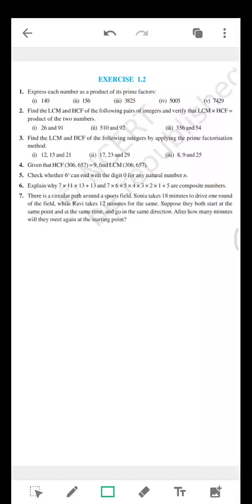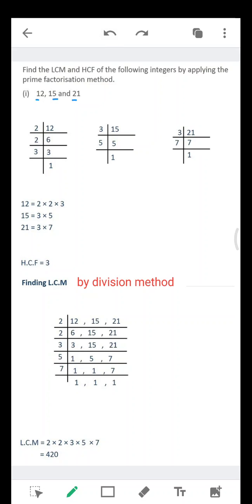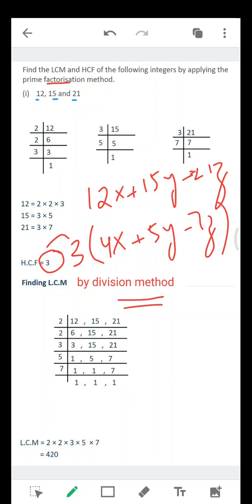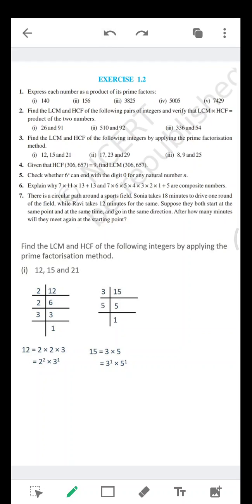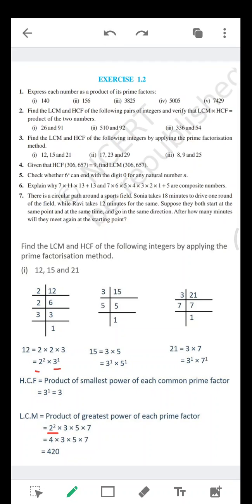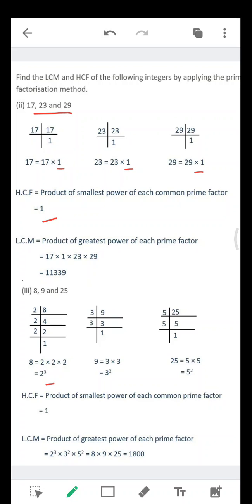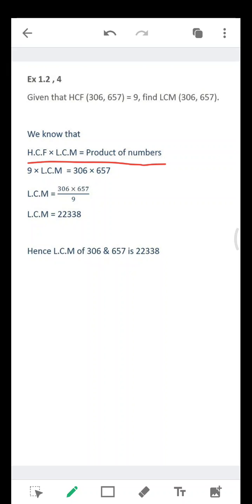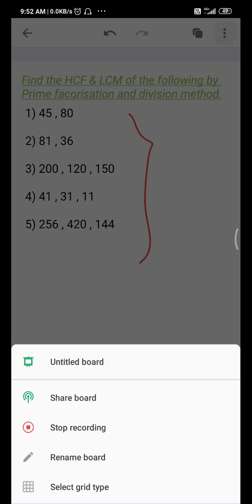CLASS 10th/REAL NUMBERS(2)